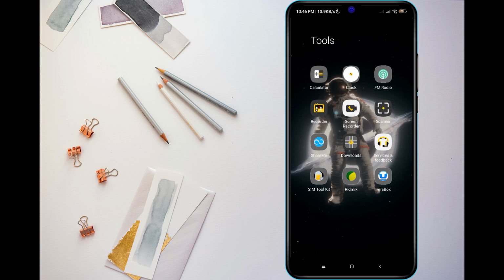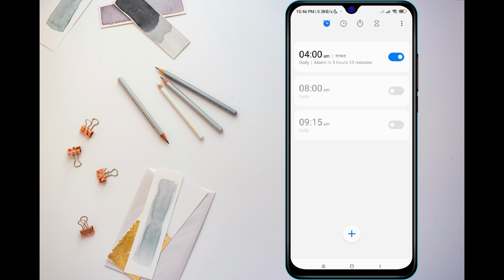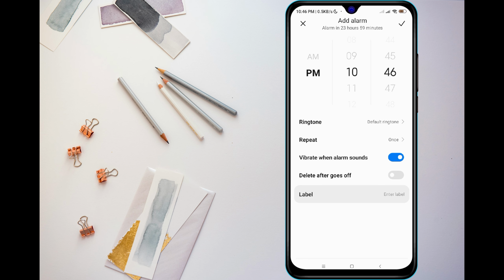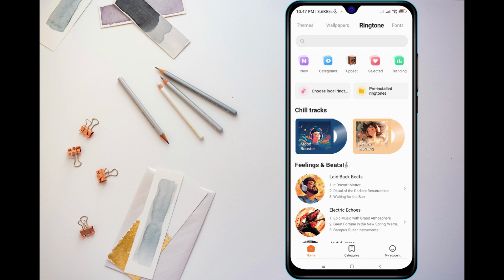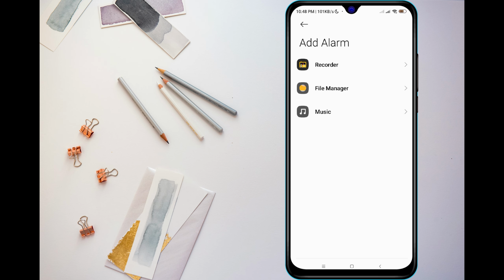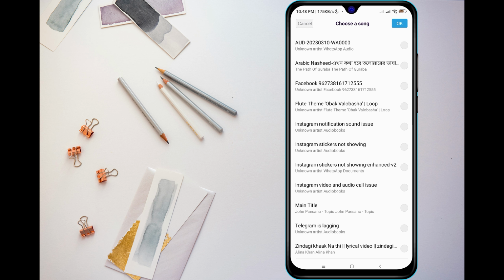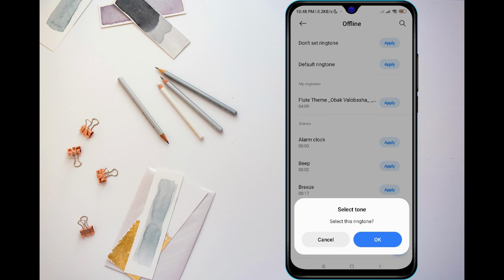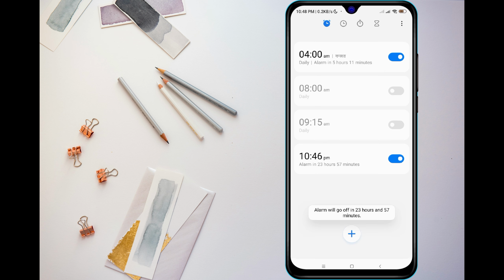How to Set Custom Alarm Ringtone on Android (2026) | Change Alarm Ringtone | Customize Alarm Sound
Want to wake up to your favorite song instead of the default alarm sound? In this quick tutorial, we’ll show you how to set custom alarm ringtone on Android easily. If you're tired of the same old alarm tones, learn how to change alarm ringtone custom and start your mornings with a personalized sound.

Whether you want to set custom alarm ringtone from your music library or download a unique tone, this guide covers everything. You'll also see how to customize your alarm ringtone and make sure it plays exactly the way you want. If you're wondering how to change custom alarm sound on Android, we’ve got you covered with the best and easiest method.

No more boring alarms! Watch this video till the end to learn how to make a custom alarm ringtone and how to add custom alarm ringtone on Android. Personalize your wake-up experience by following our simple steps for how to set custom alarm sounds and set custom alarm Android effortlessly.